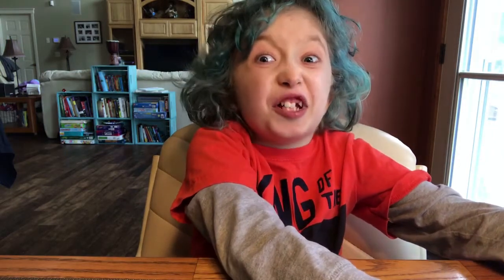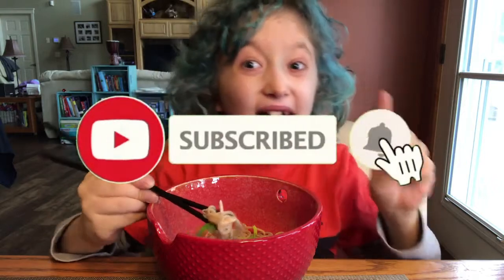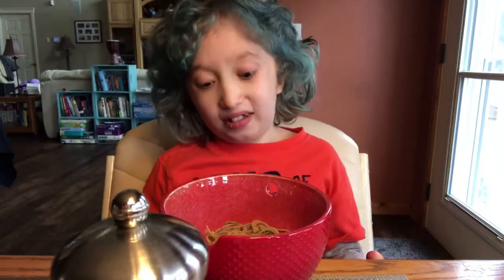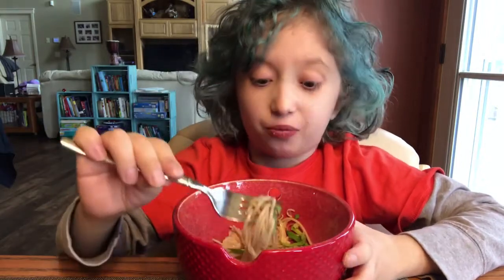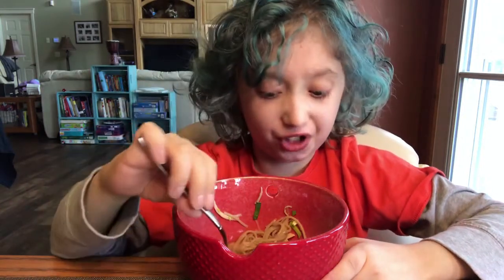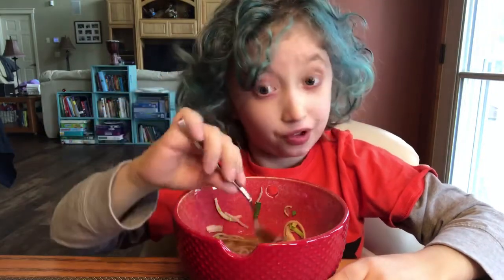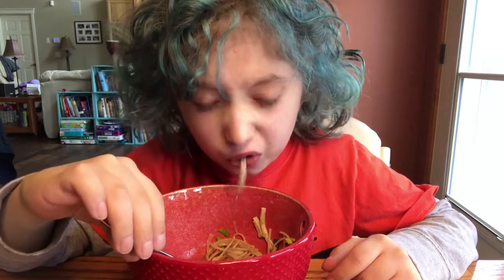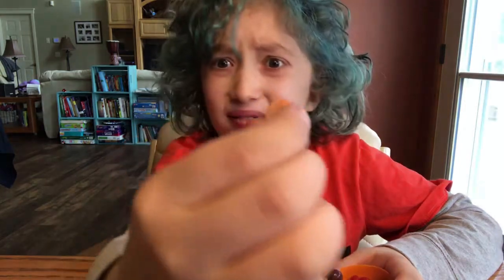Homemade ramen review #1!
For Easter this year, I got a bunch of stuff from the Easter Rabbit. Bunny? Rodent?
Nah, let’s just stick with rabbit.
Some of them were spa items; when I create my new channel for miscellaneous item reviews, you can go watch me use them there. The rest of them were Japanese stuff: noodles, broth, drinks, candy, and other weeb* hoo-ha. This video is a review of a meal I threw together using soba noodles, Japanese-style chicken broth, leeks, and of course, CHICKEN!
Because this Ramen wasn’t spicy or stir-fried, it won’t go on my Samyang list. Instead, I’ll just create a new list.

Fave to least fave homemade ramen list:

Easter Rabbit ramen

And since I haven’t made any other homemade Ramen, this one goes to first place... but I don’t think for very long, though. I’ve had better ramen. Enjoy the video, peeps. 😎🤪😝🍜🤣

*weeb definition:
A weeb is a derisive term for a non-Japanese person who is so obsessed with Japanese culture that they wish they were actually Japanese.